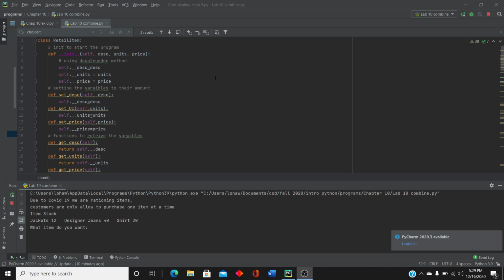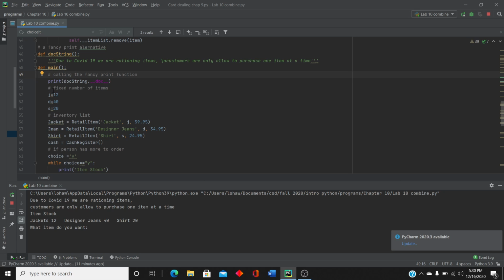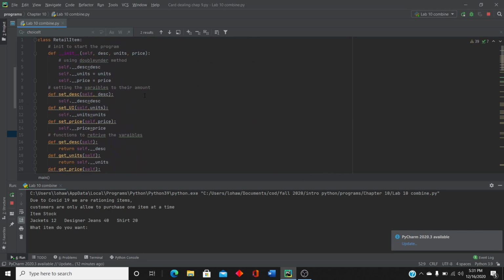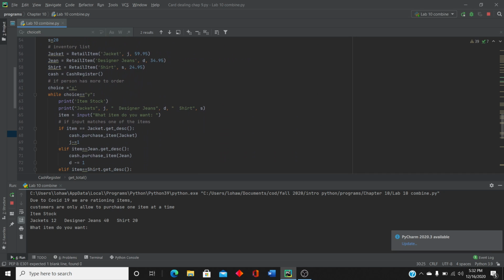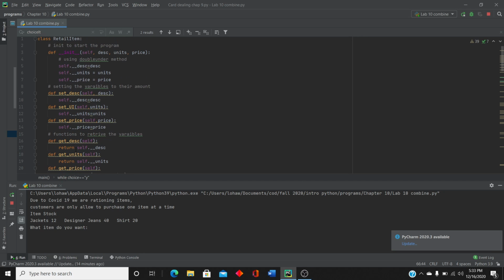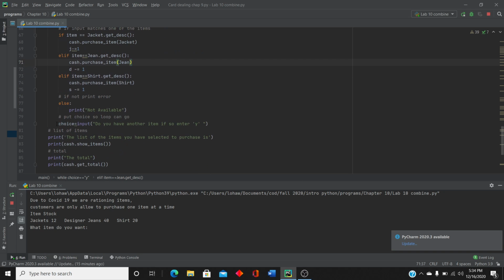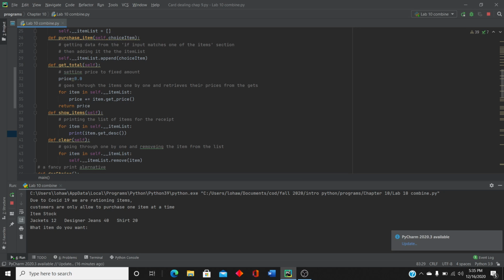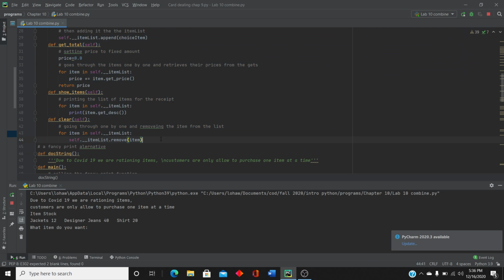Starting out with python Chapter 10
Hi, welcome to this tutorial for starting out with python V4. I am a student so I might make a mistake just comment if you see one, I got an A in this class but not a 100%. I will probably do the same for advanced python. Thanks and have a good day